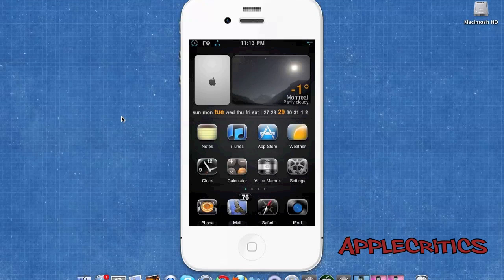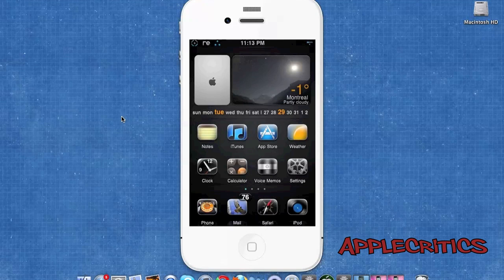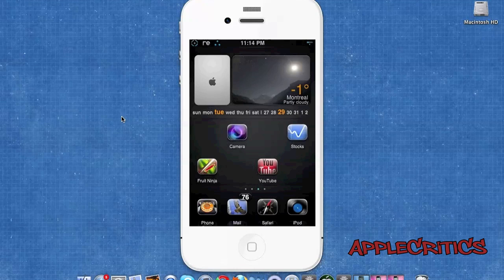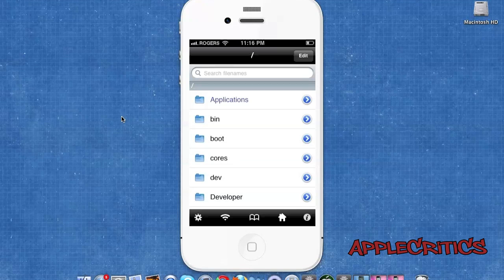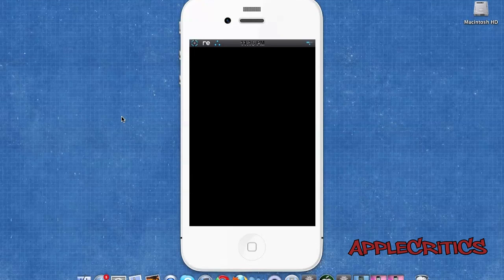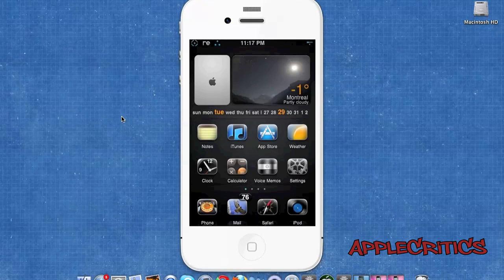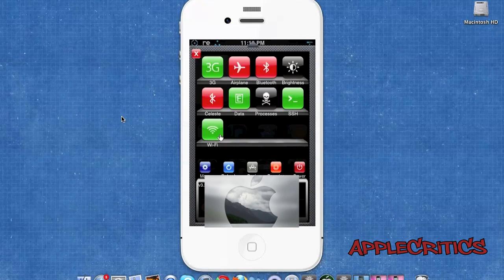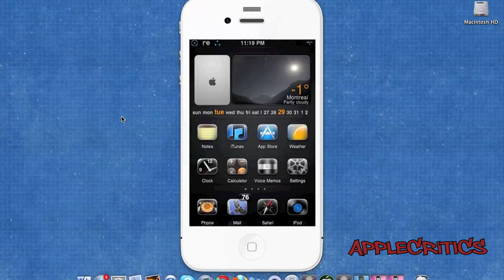Top 5 Best/Must-Have Essential Cydia Packages For iOS4/4.0.1/4.1/4.2.1 Of All-Time-2011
1. SBSettings
2.Winterboard
3.iFile
4.Gridlock
5.OpenSSH